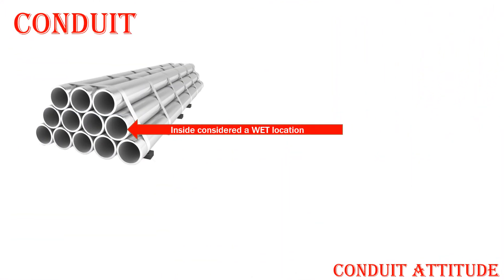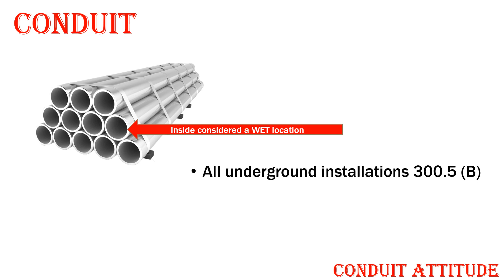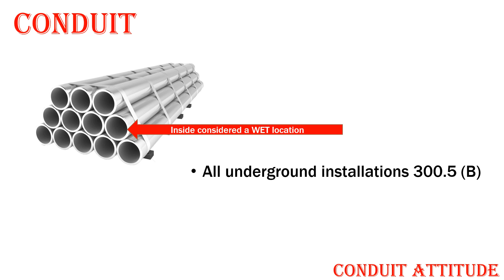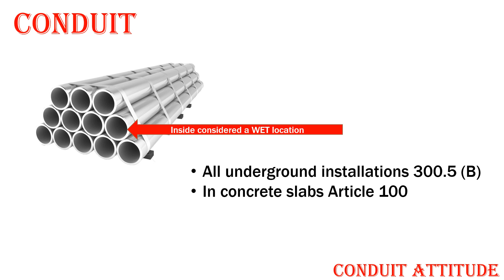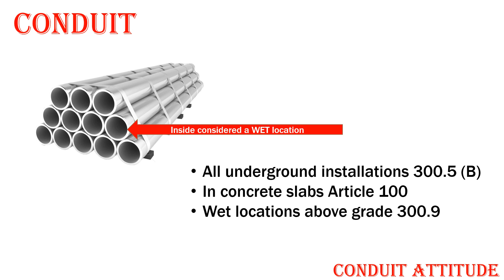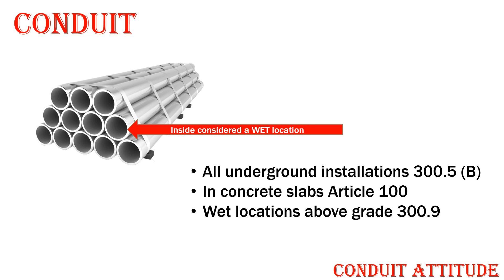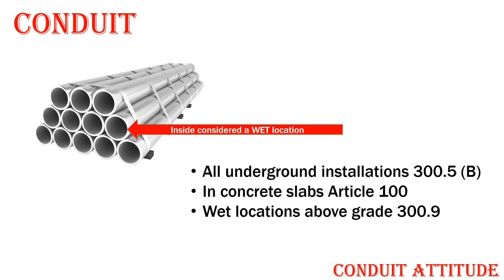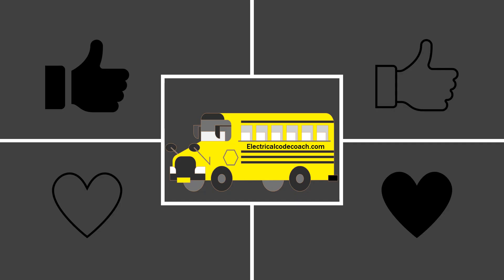Is inside the Conduit a WET location???